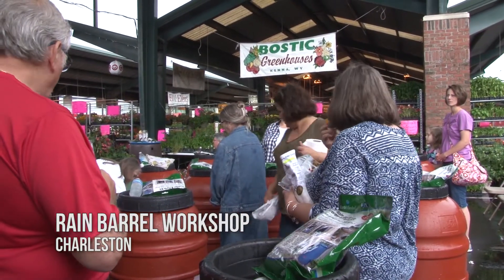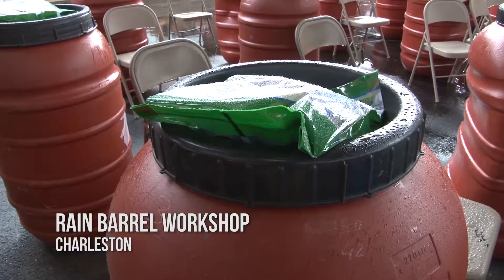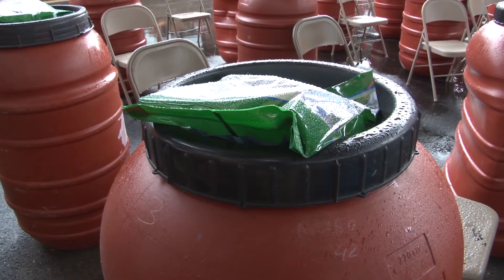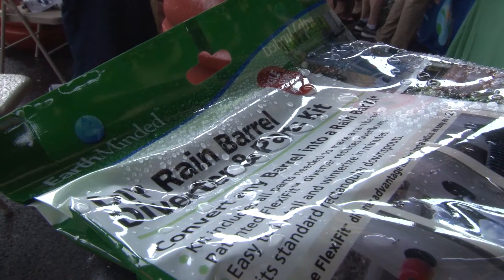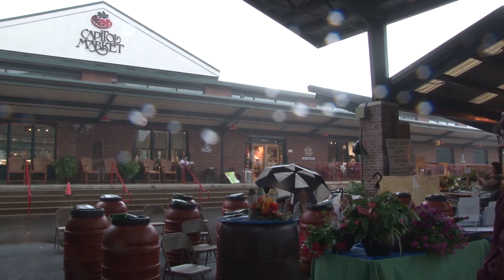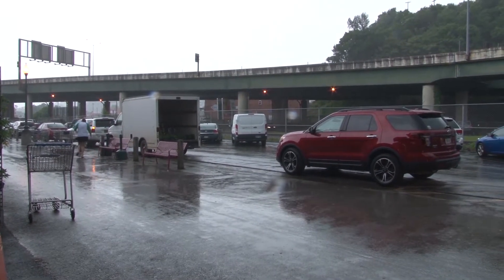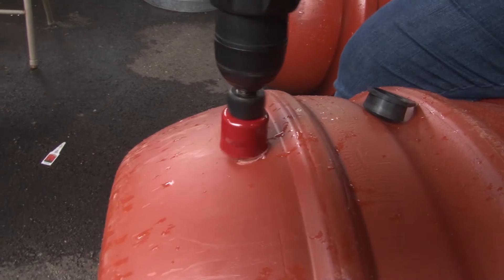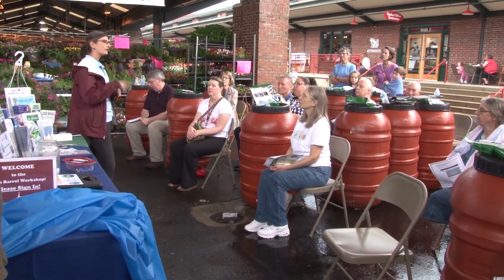Rain Barrels Reduce Stormwater Runoff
Stormwater runoff is one of the leading causes of water pollution, especially in cities where storm and sanitary sewers are combined. Adding a rain barrel can help reduce stormwater runoff and it's free water for  your plants. The DEP recently held a series of workshops to teach area residents how to install their own rain barrel.